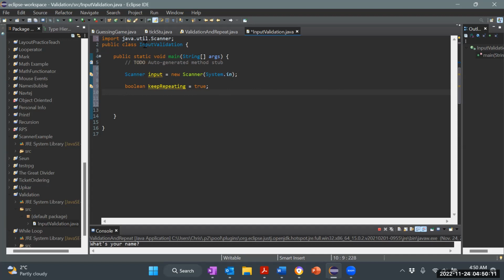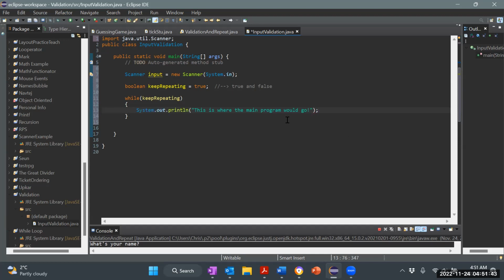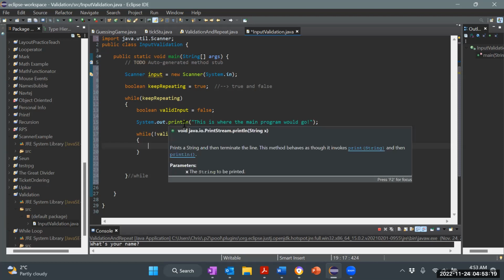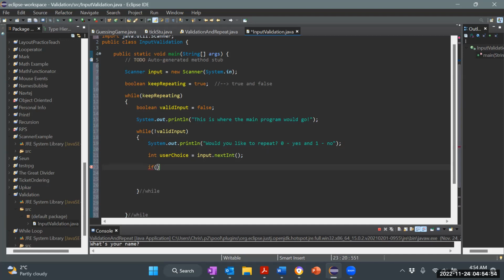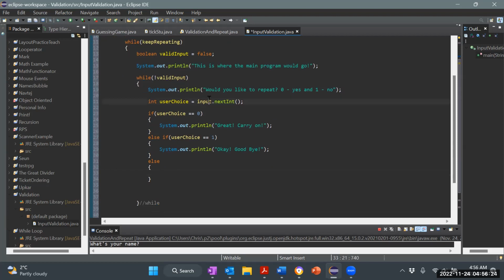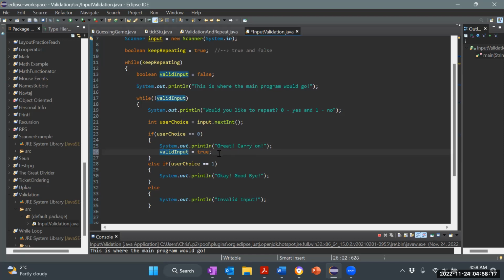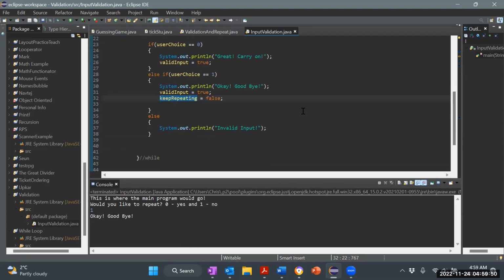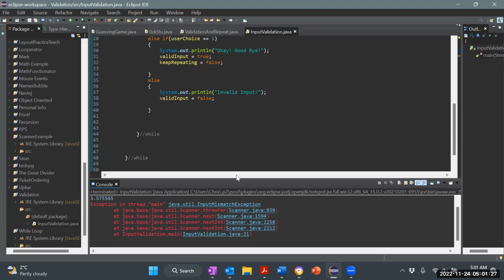3 1 While Loop Input Validation